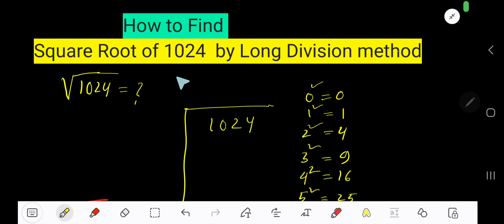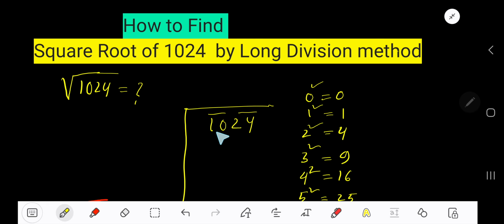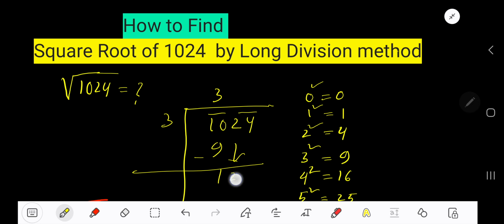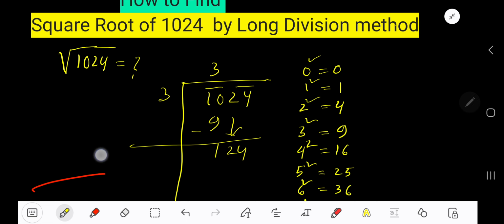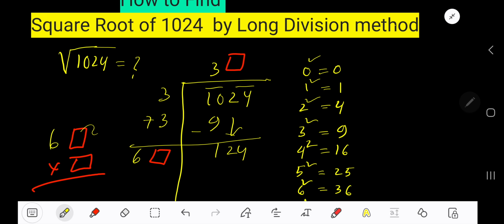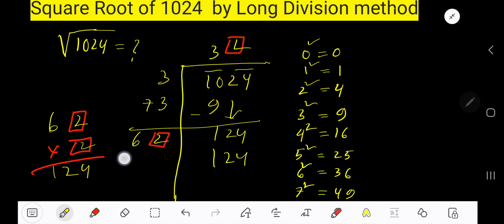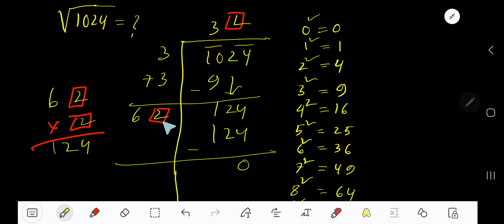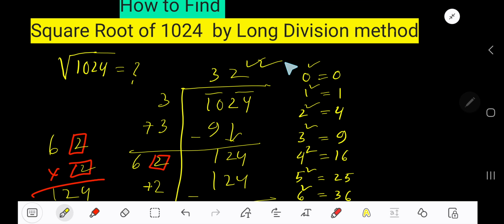How to Find Square Root of 1024 by Long Division Method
How to Find the Square Root of 1024 by Long Division Method (Step-by-Step Guide)

📝  Description
Learn how to find the square root of 1024 using the long division method with this easy step-by-step explanation. Perfect for students, this guide breaks down each step clearly so you can master square root calculations quickly and confidently.